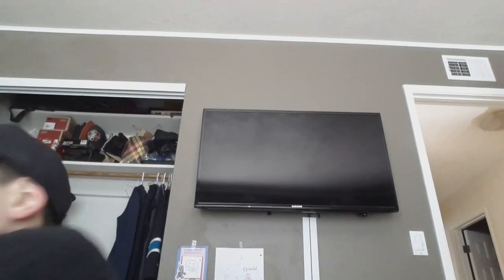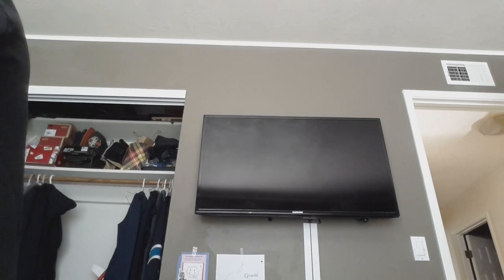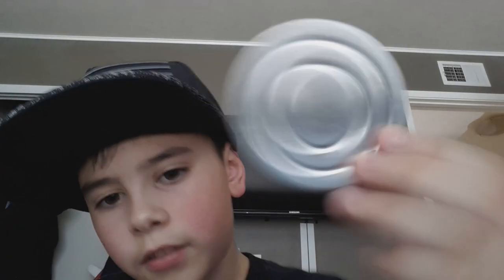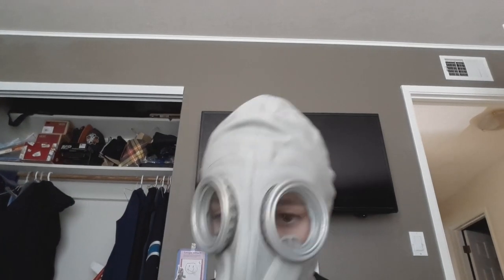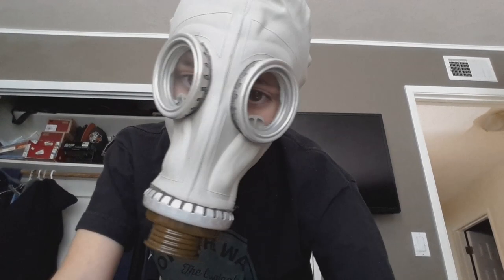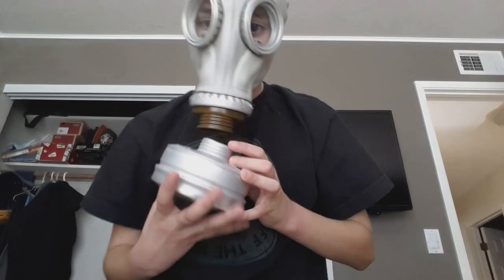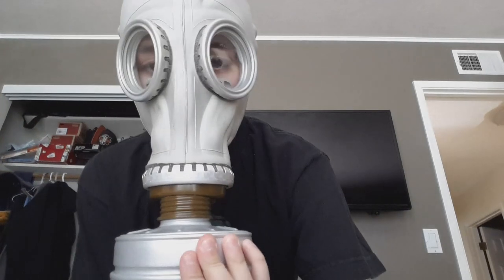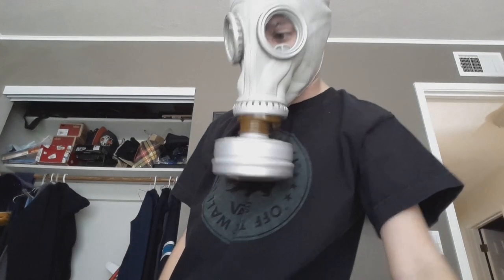Gp-5 Gas mask review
Don't use the Gp-5 filters